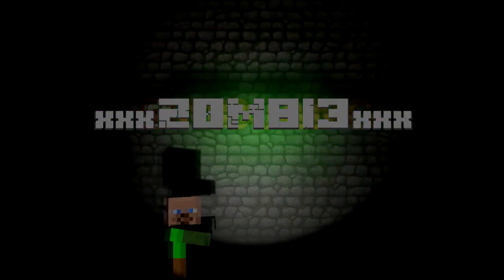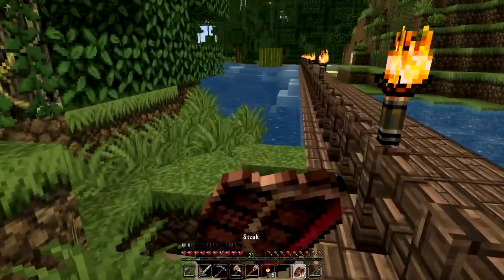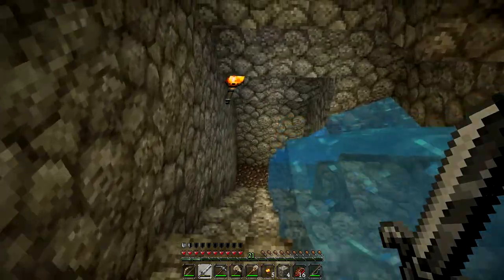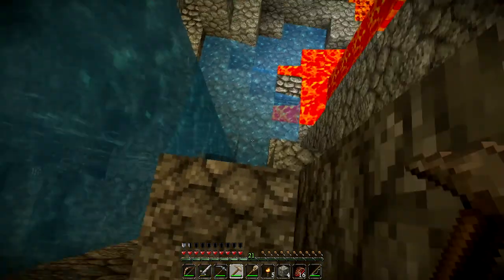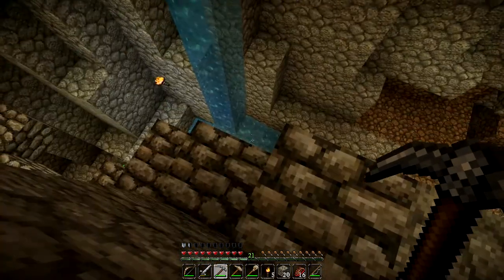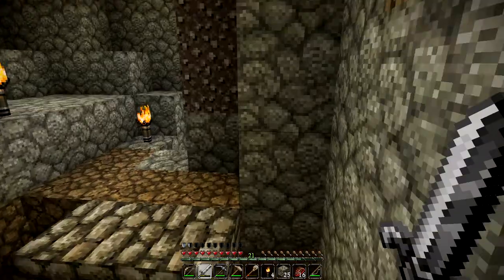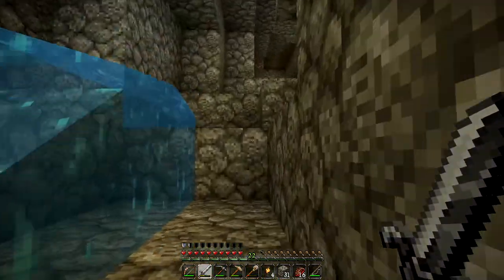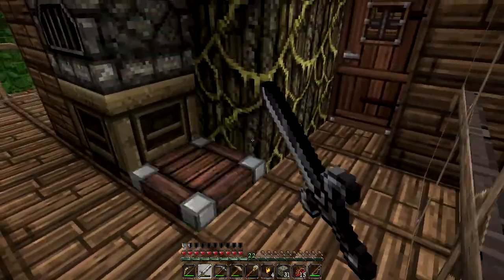Let's Play Minecraft PC Ep38: Giveaway Clue hunt 4!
Here's the fourth of seven videos that contain a clue for the April Giveaway. Be sure to be the first to comment on WHAT and WHERE in the video the clue is for your chance to win!

Goodluck everyone :)